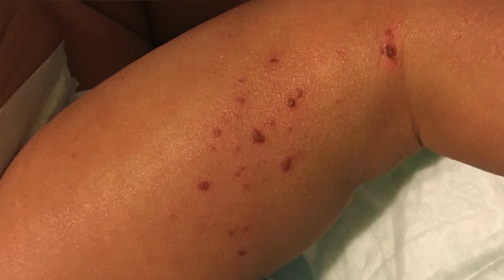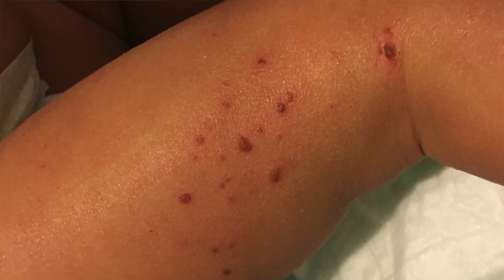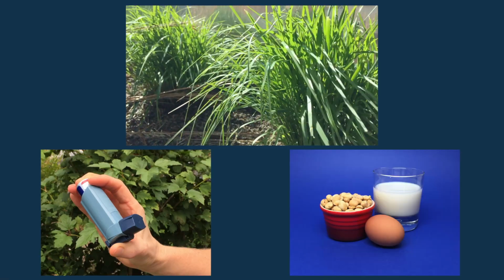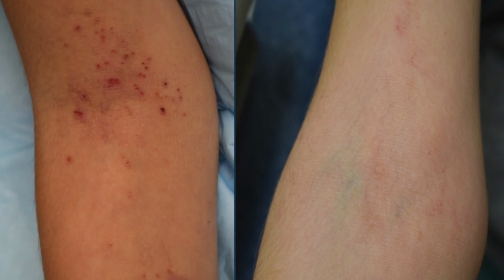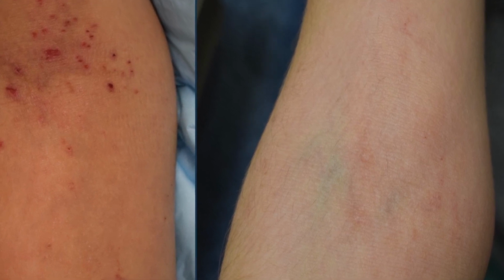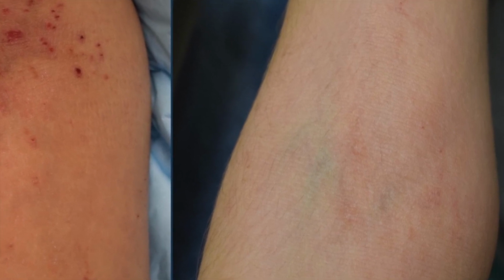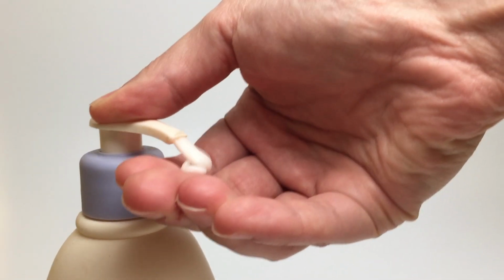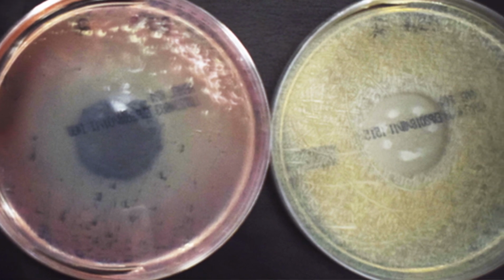Bacteria Therapy for Eczema Shows Promise in NIH Study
NIAID's Ian Myles, M.D., M.P.H., describes initial results from an early stage clinical trial evaluating topical treatment with live bacteria for adults and children with eczema. The findings appear in JCI Insight.